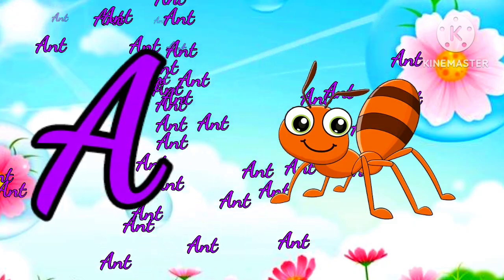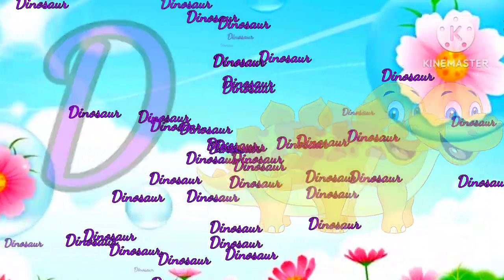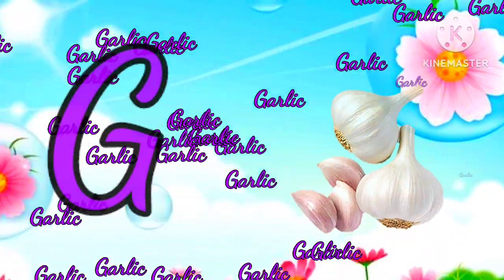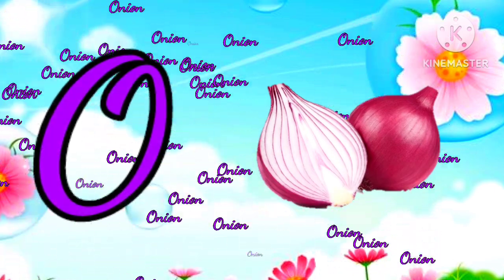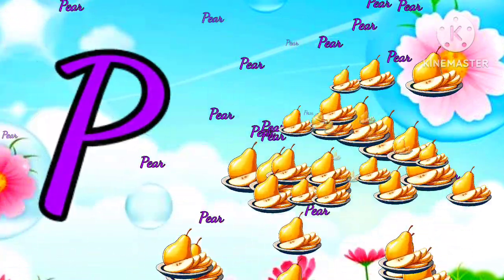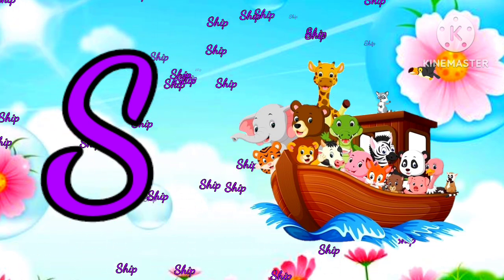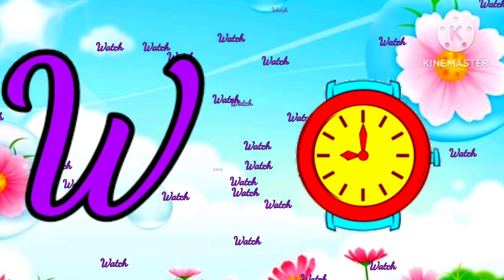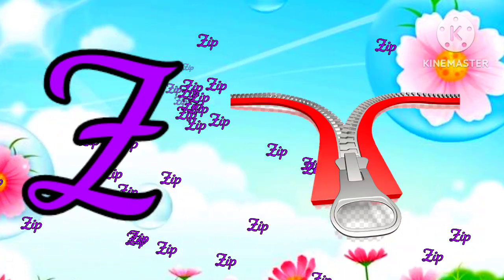A for apple - ABC Alphabet Song with Sounds for Children - Phonics Song with Two Words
your queries -
nursery rhymes
a for apple
abcd song
abcd cartoon
abcd alphabets
phonics song with Sounds
a to z english alphabets
a to z abcd
kids knowledge R
kids abcd song
abcdefg
abcde
abc phonics song
kids cartoon
abcd abcd
ChunChun TV
Education Kids Tv
hindi varnmala geet
hindi varnmala
abcd alphabet letters
abcd varnmala
abcd song
phonics song
kids video
kids song
kids knowledge R videos
kids cartoon
abcdefg
vowels capital a se z Tak

Hello Friends,
@ChuChu TV Nursery Rhymes & Kids Songs
@Naima study
@ChuChuTV Hindi
@Infobells - Hindi
@Chhotu TV